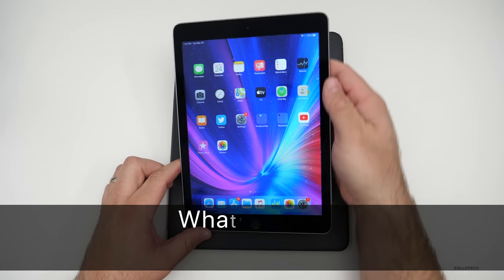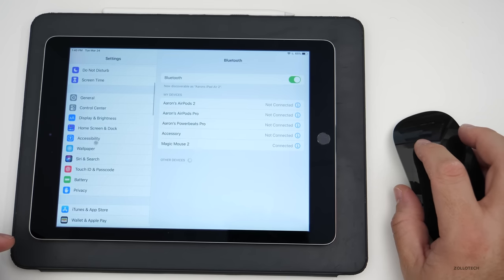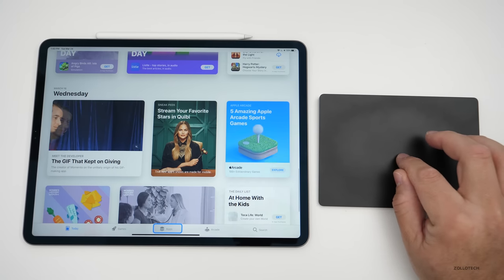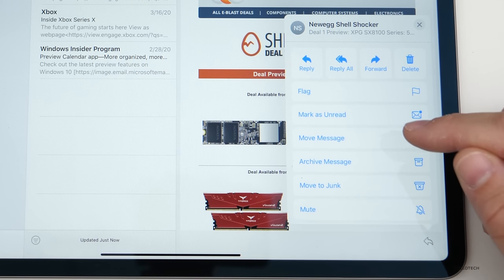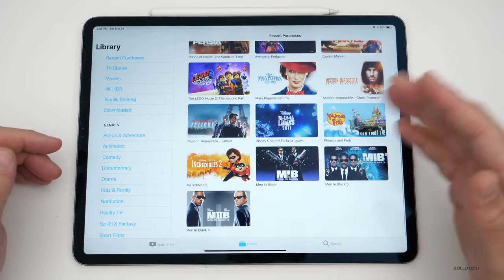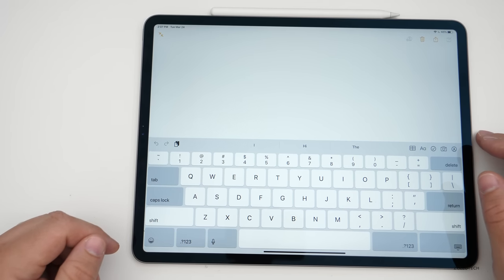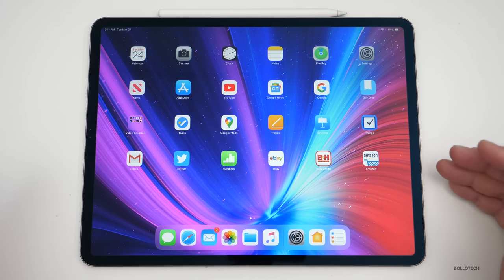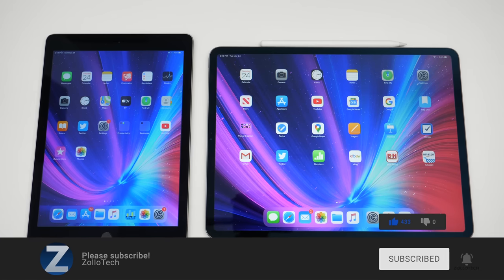iPadOS 13.4 is Out! - What's New?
iPad OS 13.4 is out to everyone on all iPadOS 13 supported devices. Apple also released iOS 13.4 and watchOS 6.2 as well today. iPadOS 13.4 brings major new features that support the Magic Mouse and Magic Trackpad with an all new mouse cursor, gestures, new updates to memoji, TV, mail, iCloud Drive, shortcuts, the App Store and more. In this video I cover all the new features, updates and fixes that come with iPad OS 13.4 and go over battery life and Performance. I also talk about iOS 13.5, and iOS 14. If you were wondering if you should install iPad OS 13.4, now is the time.

***Time Codes***
00:00 - Introduction
00:25 - Size
00:31 - How to update from iPadOS 13.4 Betas
00:57 - Build number
01:19 - New features and changes
01:34 - New mouse and trackpad support
01:50 - Pairing Magic Mouse 2 to iPad
02:04 - Mouse Gestures
03:26 - Pairing Magic TrackPad 2 to iPad Pro
03:40 - Magic TrackPad 2 Gestures
05:10 - iCloud Folder Sharing
05:57 - Memoji
06:24 - Mail
07:04 - App Store
08:08 - Photos
08:34 - TV App
09:50 - Keyboards
10:52 - Bug fixes and resolved issues
13:51 - Battery life
14:27 - Performance
14:46 - Should you update to iPadOS 13.4
14:58 - Conclusion
14:51 - iOS 14
15:08 - Wallpaper
15:21 - Outro
15:41 - End